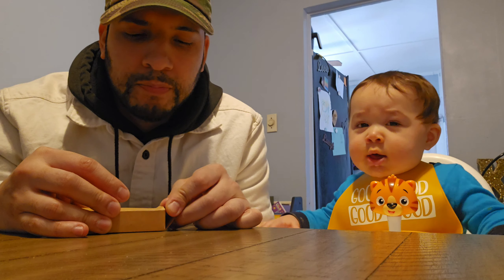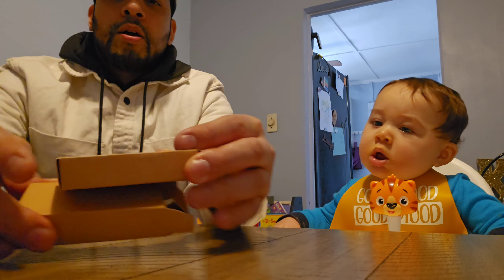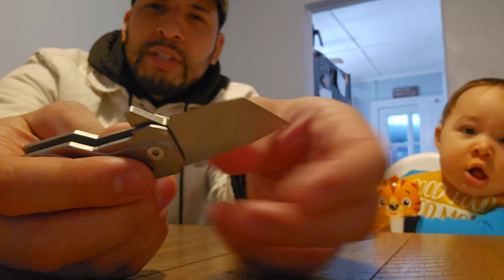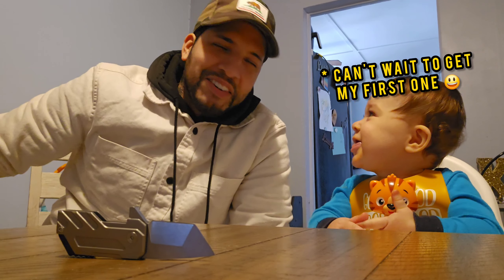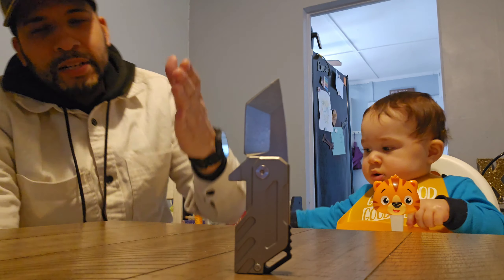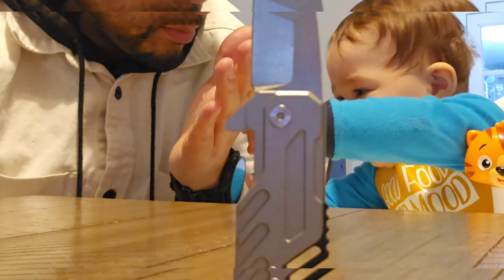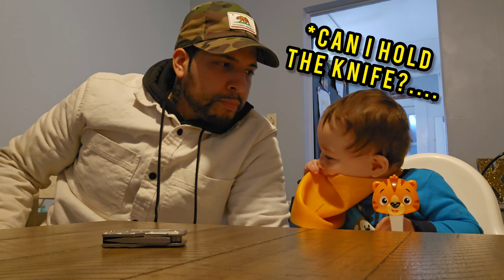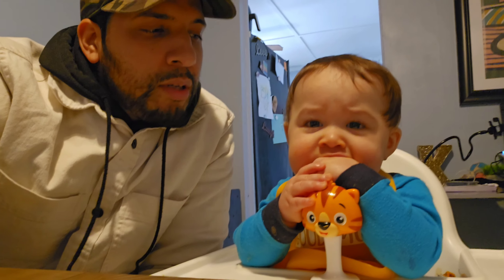Temu Mini Budget Pocket Knife Review Ft. My Son 👶🏽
I reviewed a pretty good knife and budget friendly knife from Temu. This mini pocket knife kind of shocked us. My son found it to be one of the best mini pocket knives he seen.

I wouldn't say its an everyday carry knife but something if you need a back up. You can grab it here for about 7 bucks 👇👇

Or type in:
"Small Steel Folding Knife, Portable Mini EDC Tool Pocket Knife For Outdoor Camping Hiking Emergency" 🤣long title for a knife, I know 😆